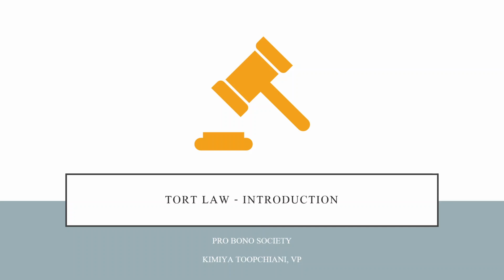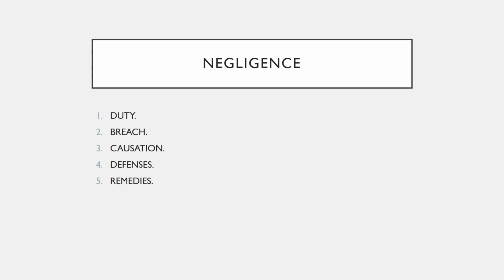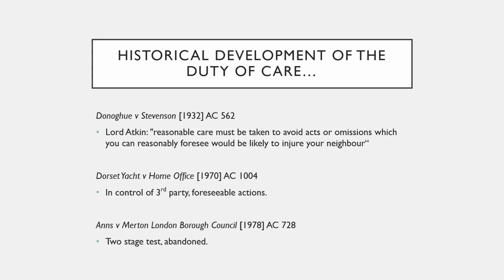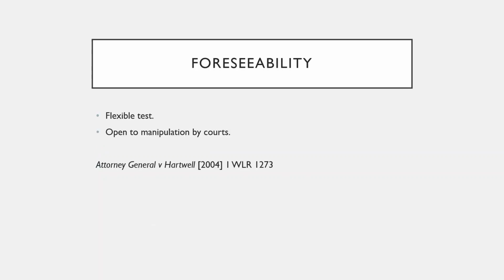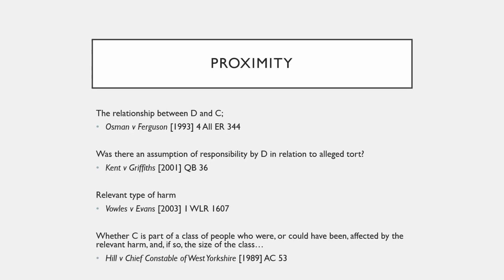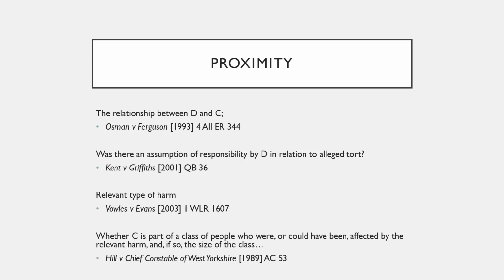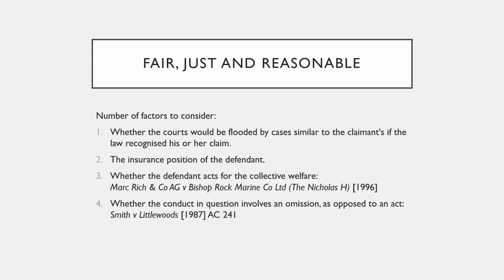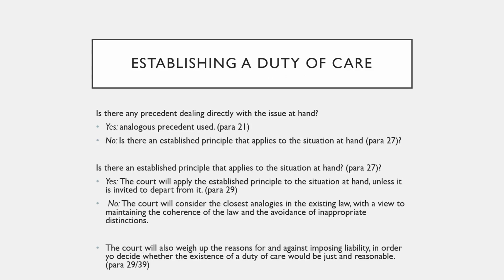Tort Law - Introduction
Lecture one.
A brief introduction into tort law with a focus on negligence.